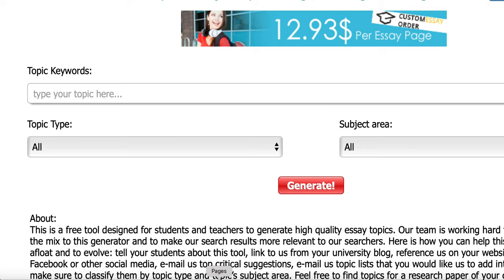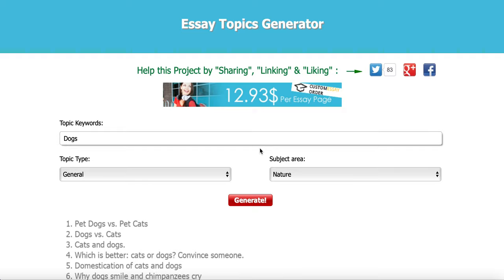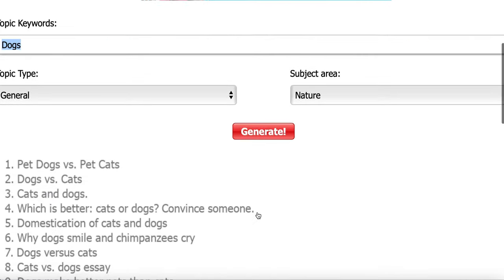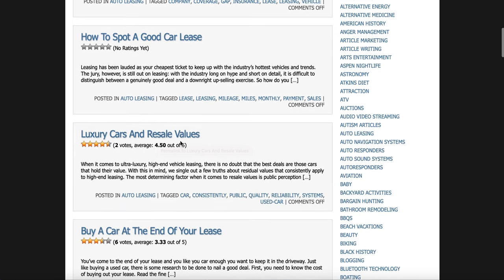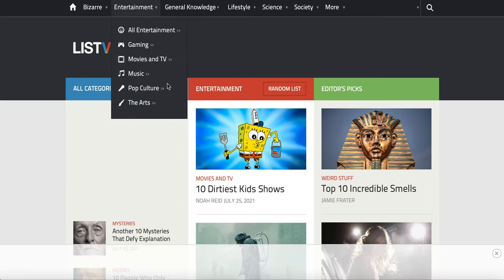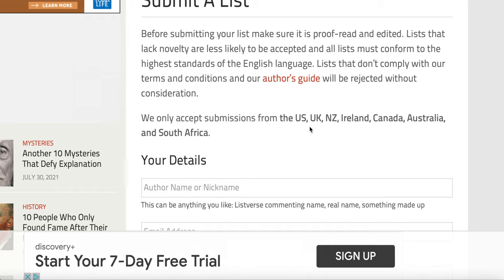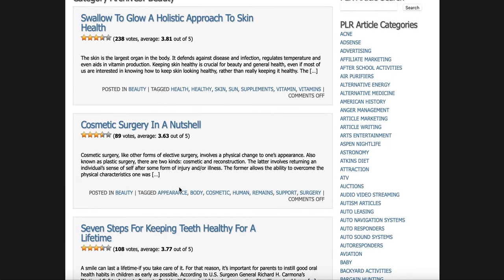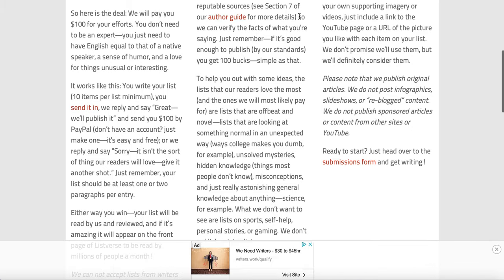Get Paid $100 Per Day On GOOGLE Writing Articles (No Investment Needed) Still Working